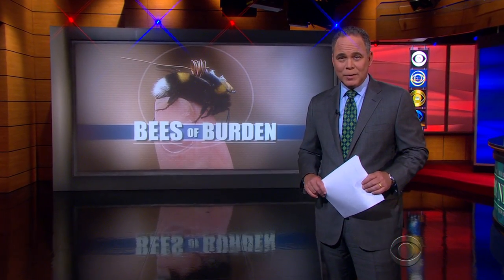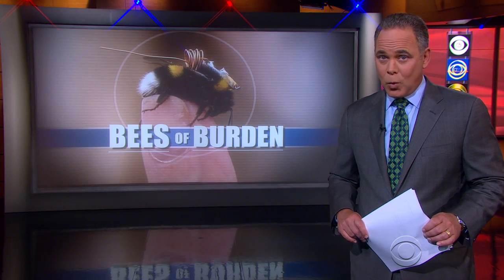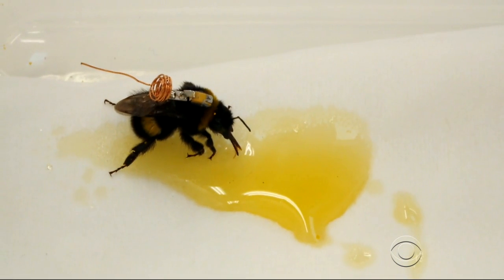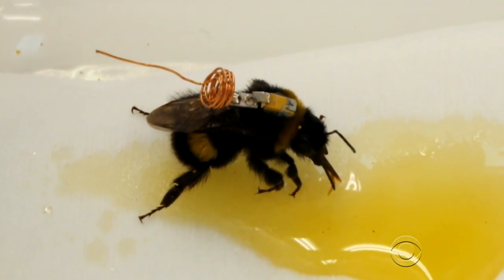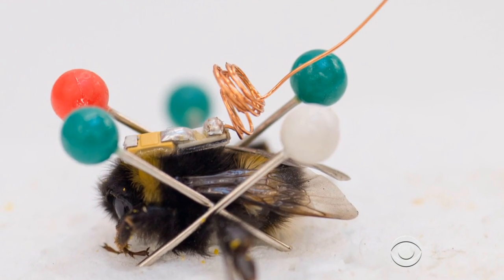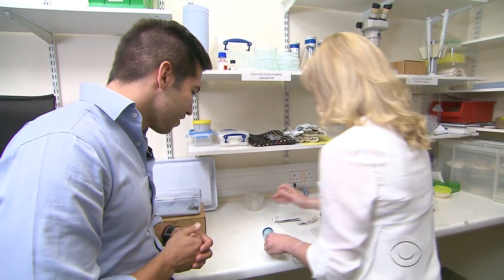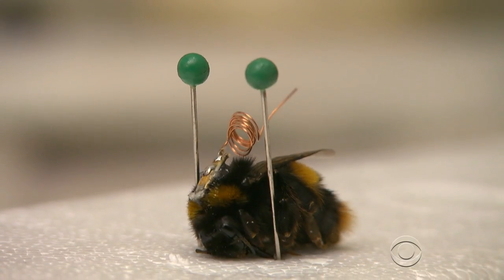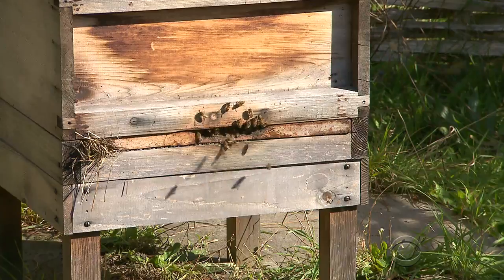Bees wearing tiny backpacks deployed to solve mystery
A British ecologist is equipping bumblebees with so-called backpacks in an effort to unlock their secret world and the mystery behind their disappearance. Jonathan Vigliotti reports.